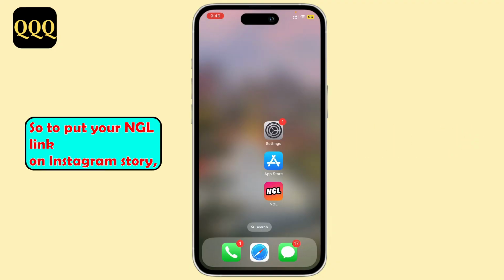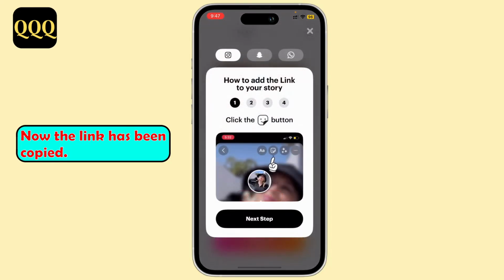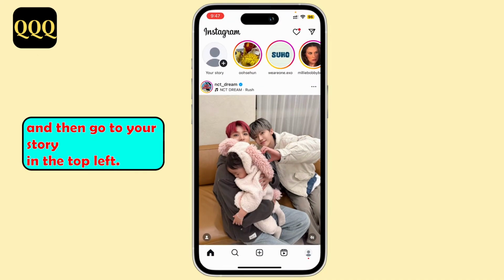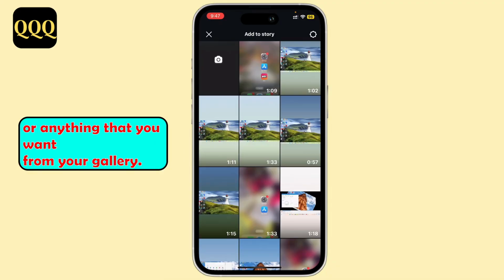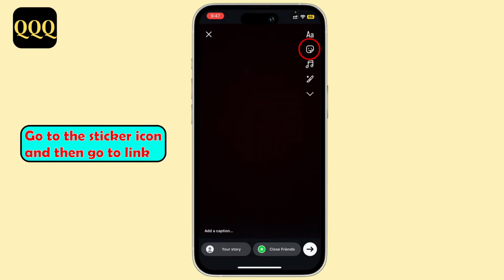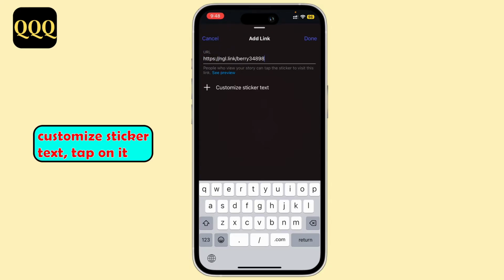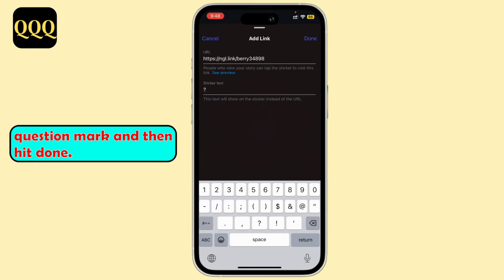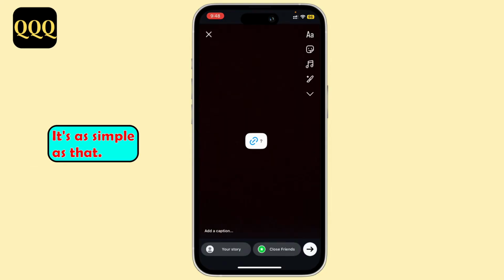How To Add NGL Link To Instagram With Questions Sticker ?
Welcome to our step-by-step guide on “How To Add NGL Link To Instagram With Questions Sticker”! If you want to add your NGL link to Instagram Stories or use the Instagram Questions Sticker with NGL messages, this video will walk you through everything. Whether you're trying to get anonymous questions on Instagram, add the NGL link to your story, or connect NGL with Instagram properly, this tutorial has you covered.
We’ll show you how to attach NGL link to Instagram, how to paste it inside the Questions sticker, and how to collect anonymous messages easily.

In this video, we will show:
How to add NGL link to Instagram
How to add NGL link in Instagram story
How to connect NGL to Instagram Questions sticker
How to put NGL link on Instagram with questions
How to use NGL link for anonymous questions on Instagram
How to add NGL link in Instagram bio or story